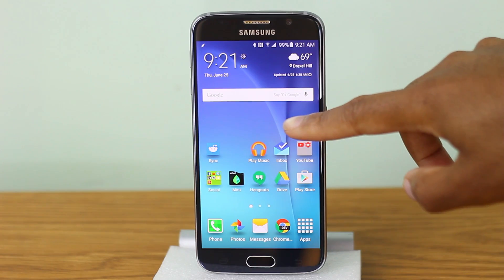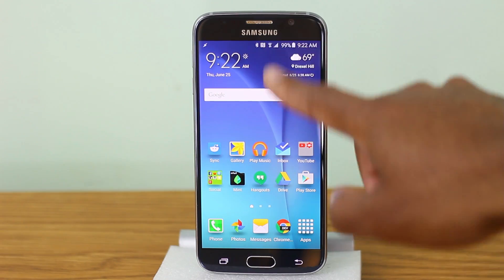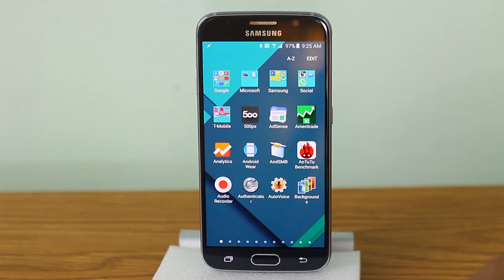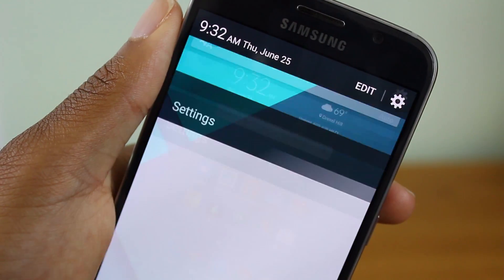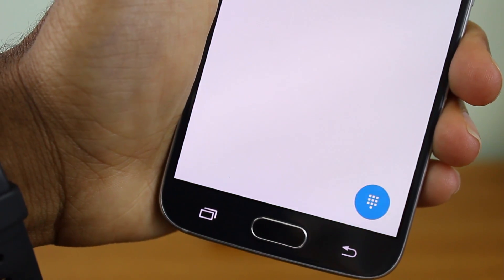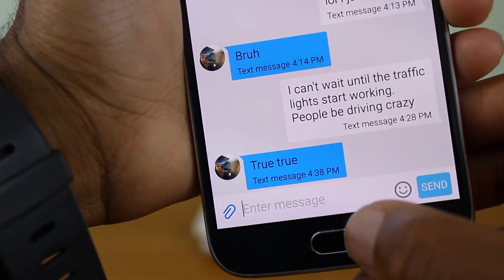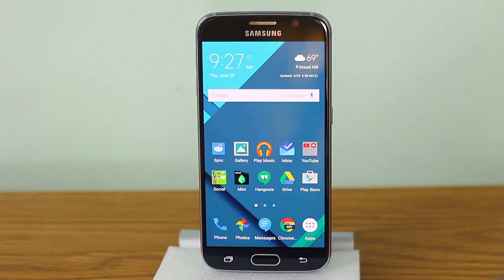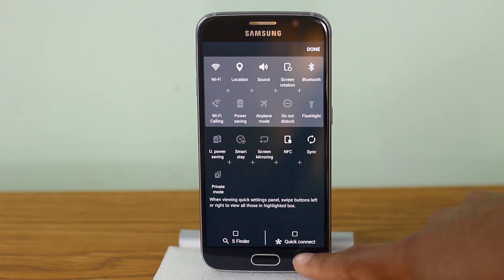Stock Android Material Theme Galaxy S6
Do you hate TouchWiz? So does everyone else. Here is a look at the new stock Android material theme for the GS6.